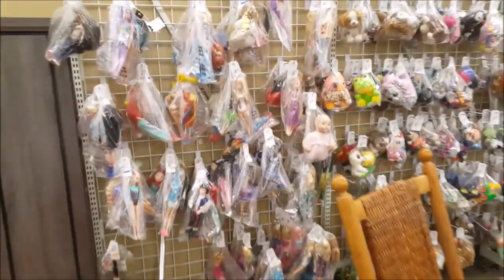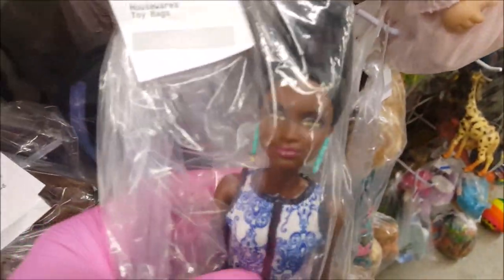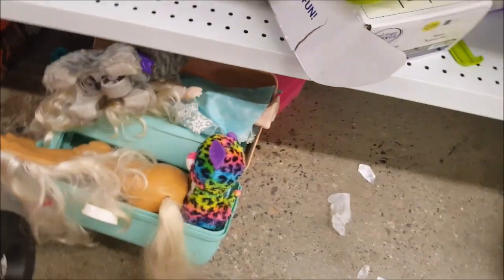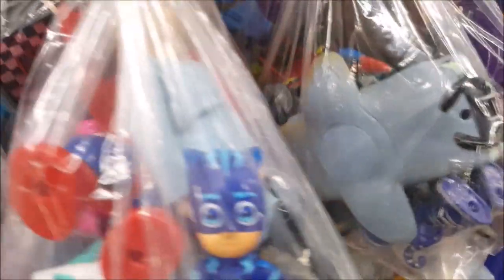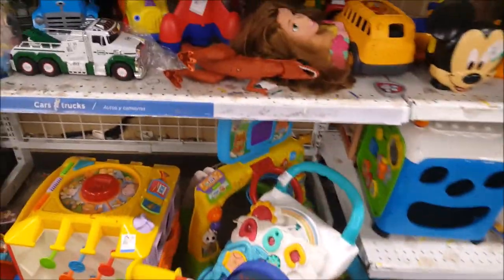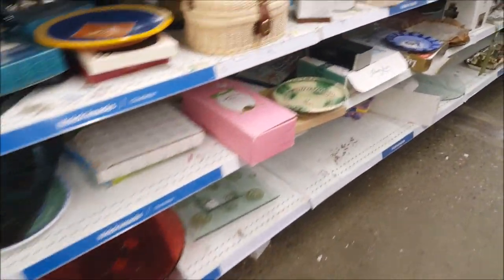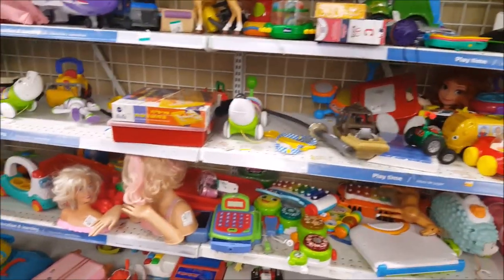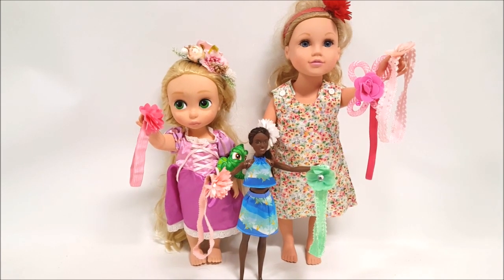THRIFT SHOPPING: Barbie, Journey Girl and Disney Animators dolls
Hi Guys, we just had another fabulous day at the thrift store!  We found three dolls to add to our collection and a bag filled with seven floral headbands. The three dolls are: a beautiful Barbie doll, a Journey Girl doll, Toys “R” Us brand and a Disney Animators, Rapunzel doll in excellent condition.

DOLL & TOY SALES  use the links below to go shopping
About BENEDOLLS
Hi Guys!